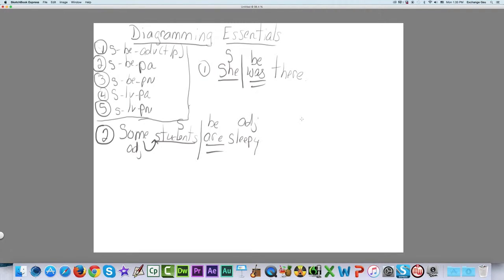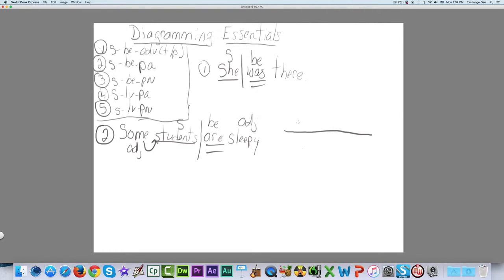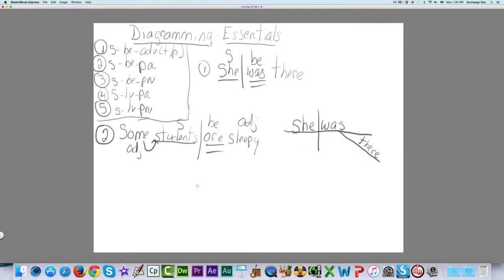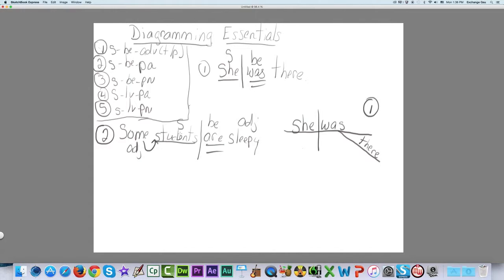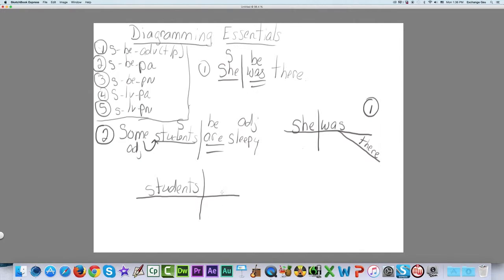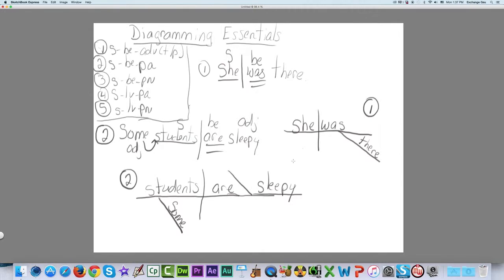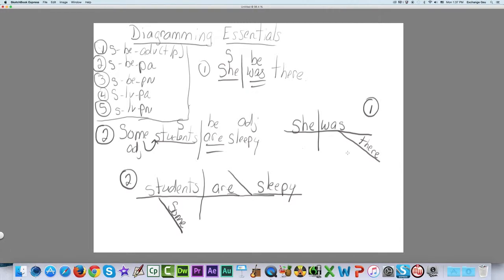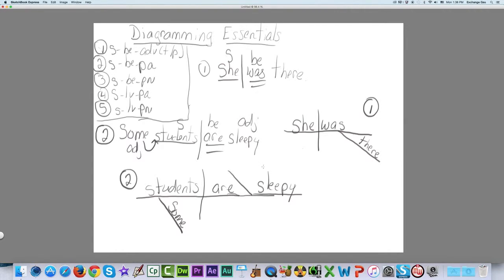diagramming 1 & 2